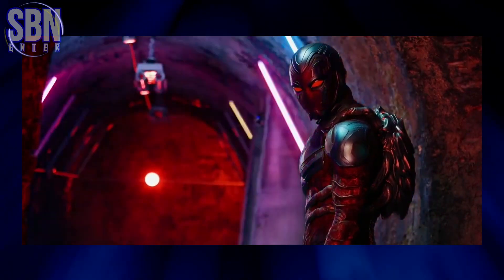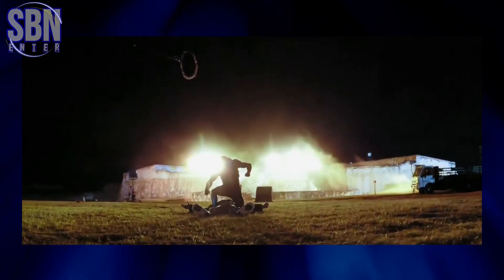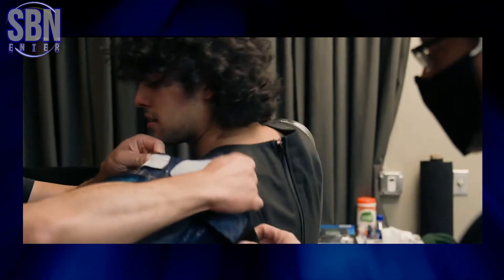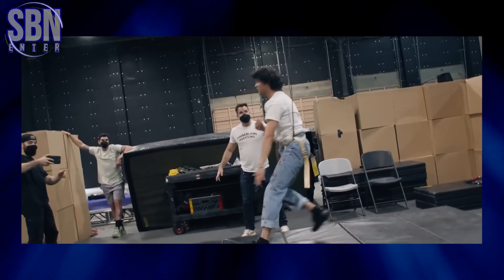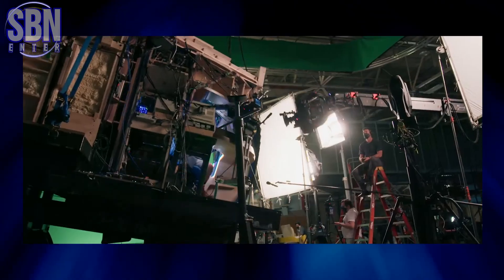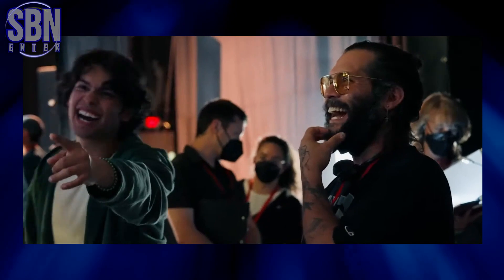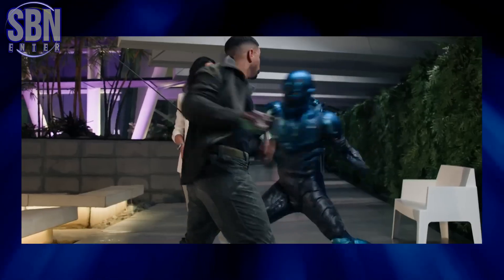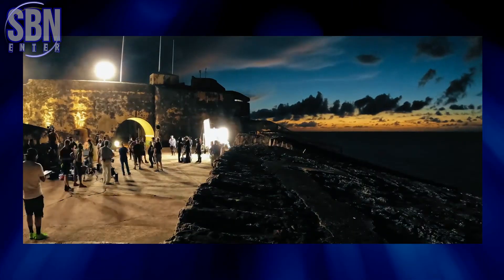Making of Blue Beetle (2023) - Exclusive Behind the Scenes with Xolo Maridueña and Crew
Go behind the scenes of Blue Beetle (2023), the 14th film in the DC Extended Universe. Lead star Xolo Maridueña, director Angel Manuel Soto, and crew on the set of the Blue Beetle movie. It's time to dive into the world of superhero filmmaking and explore what's happening behind the camera.